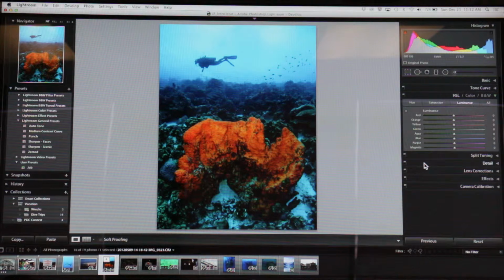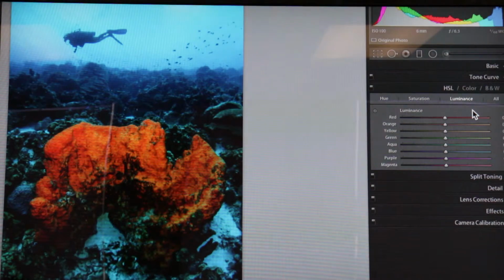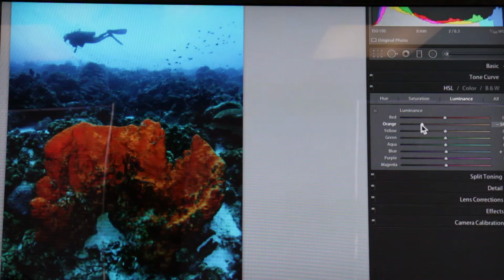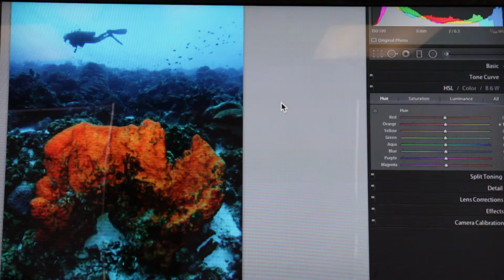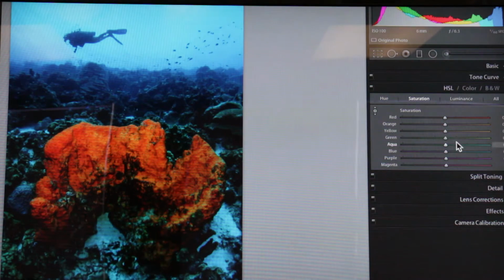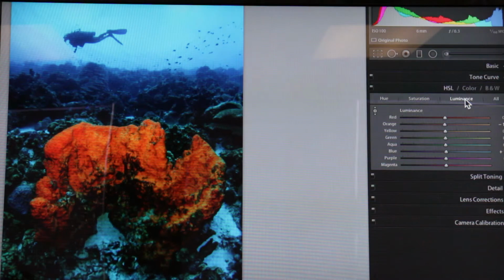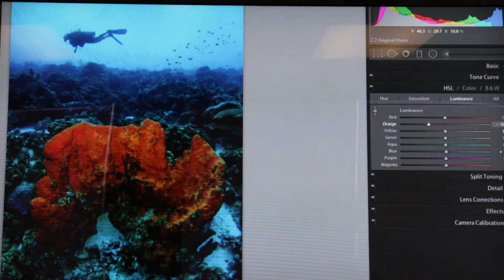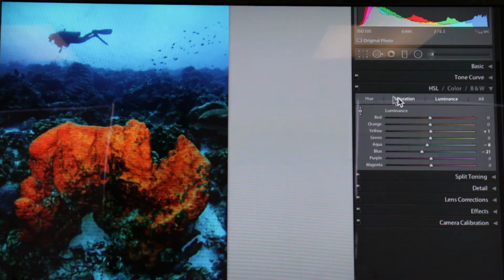Pompano Dive Center Workshop: Lightroom - What is "HSL"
Pompano Dive Center wants you to be the best photo taking, go pro using, photoshop editing, lion fish killing, iMovie making scuba diver you can be.

This video was from our "Intro to Lightroom" Workshop held on December 21st, 2014. Steve Velazquez presented the course, and this particular clip is his explanation on how you can play with your "HSL" feature - which stands for Hue, Saturation, and Luminence. For divers, by divers - divebetter !

Want to attend a Pompano Dive Center Workshop? Here is how you do it! Most of our workshops are free - as a way to show customer appreciation.